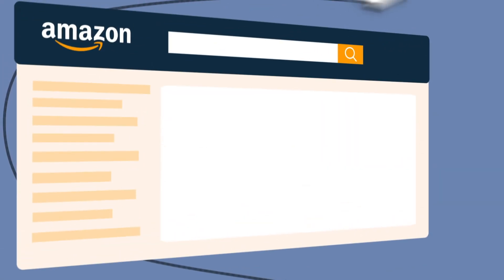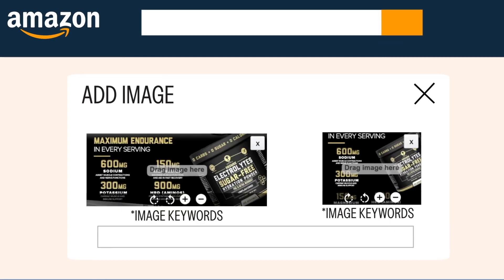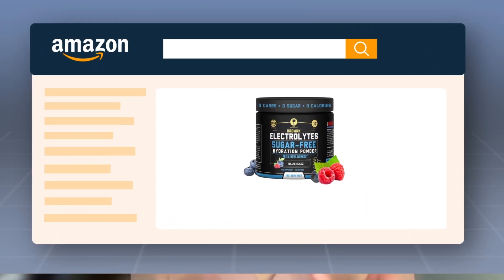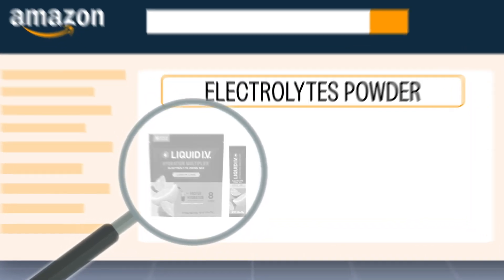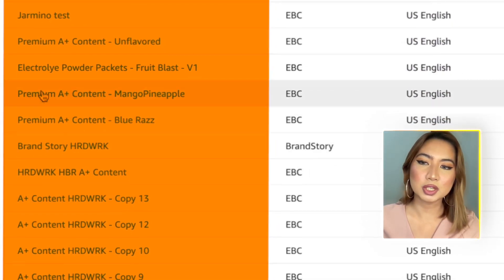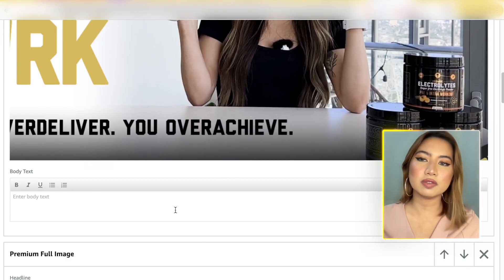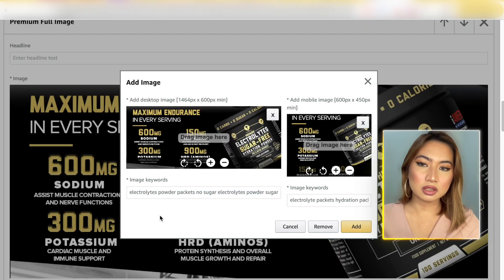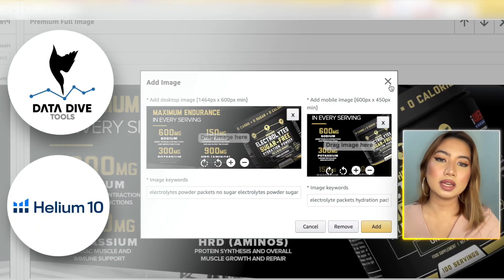How to Add Alt Text to Your Amazon A+ Content: Step-by-Step Guide with Screen Share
Want to boost your Amazon listing’s SEO and accessibility?

Try adding alt text to your Amazon listing images!

In this video, I show you step by step how to add alt text to your Amazon Premium A+ Content.

You’ll learn:
✅  What alt text is and why it’s important for both SEO and accessibility
✅  How to easily add alt text to your product images

Follow along with this simple guide to enhance your Amazon listings and reach more customers.

Need help scaling your brand on Amazon? Get a FREE account audit to see how we can help

We've helped over 300 brands from PPC, SEO, DSP, creatives, Full Account Management and more!

Resources 🚀
Amazon PPC Course (Updated as of 2024)

Any questions? We read & reply to all of them!